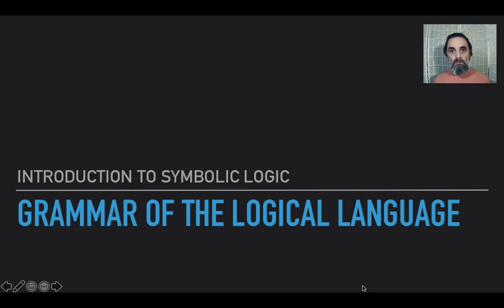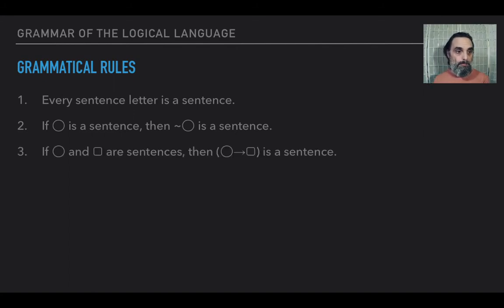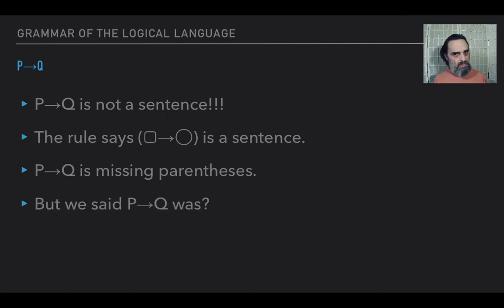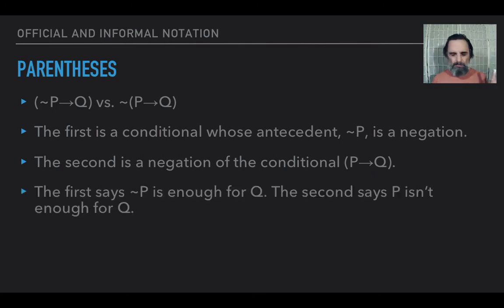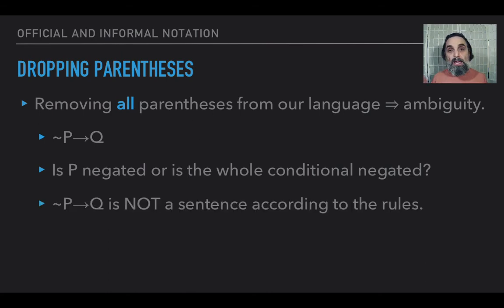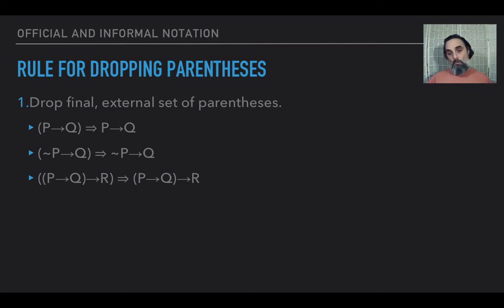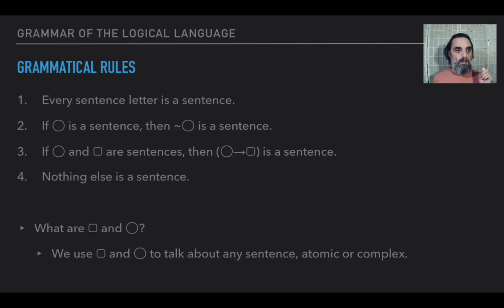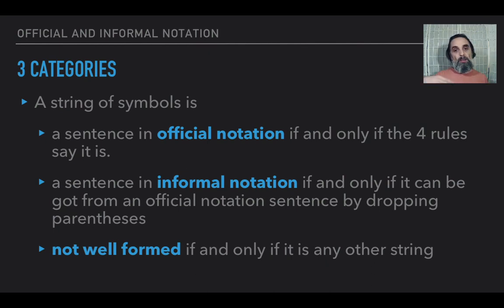Grammar and Formal/Informal/Not-Well-Formed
This video explains grammatical categories in logic.